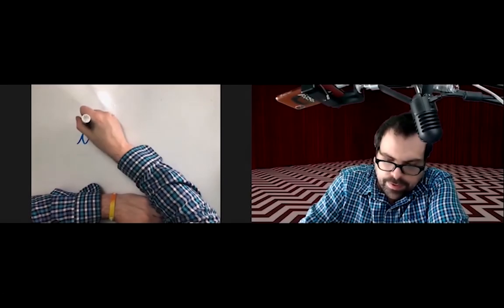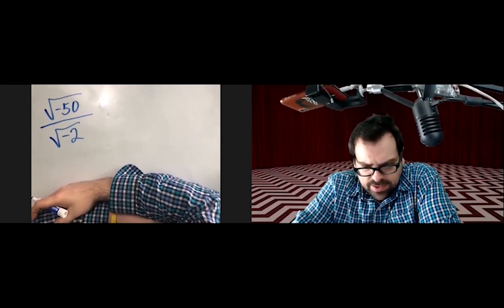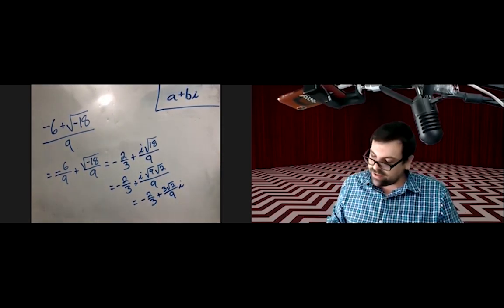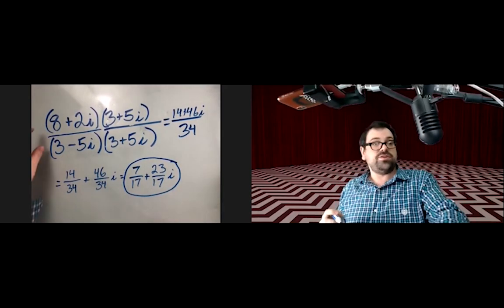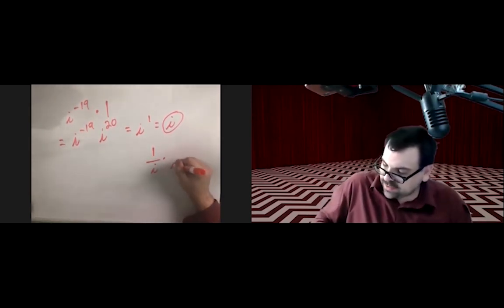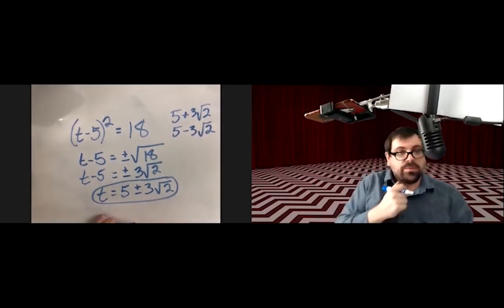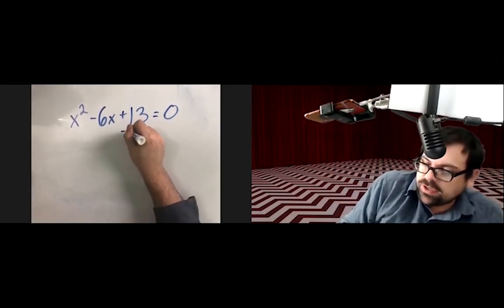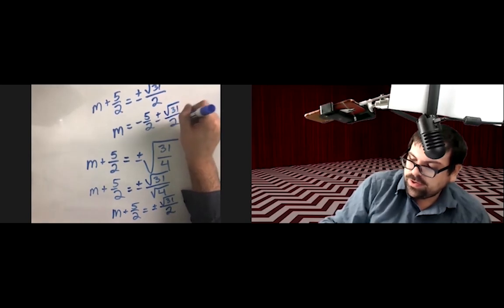MTH 100 - Lecture 20 - Complex Numbers and Quadratics, Part 1